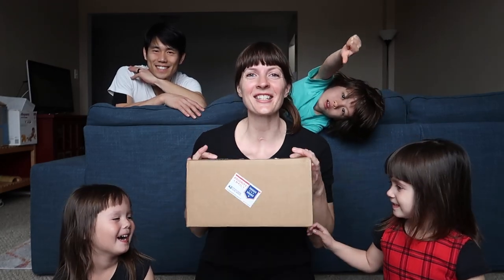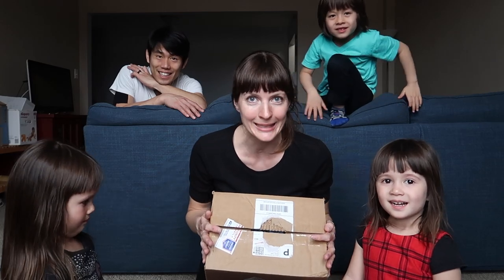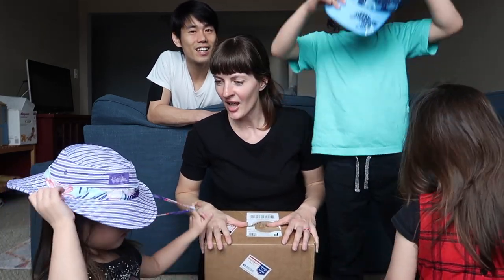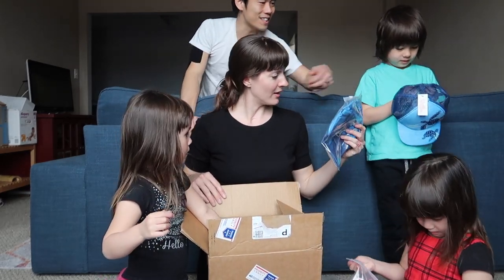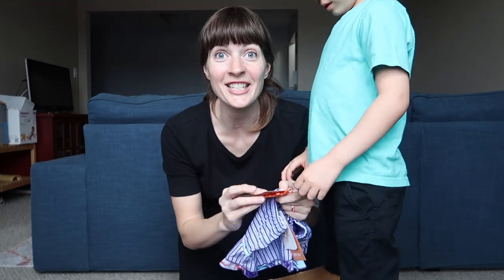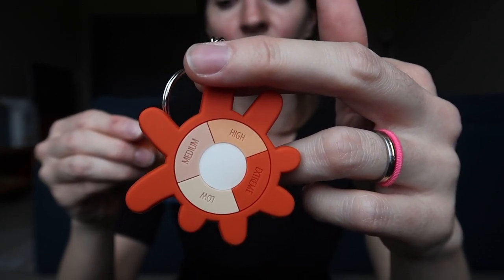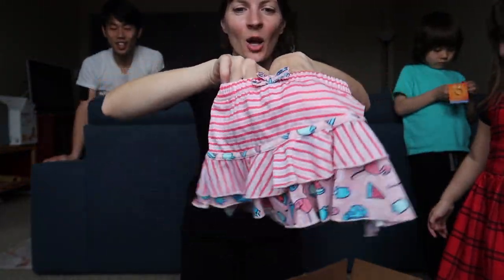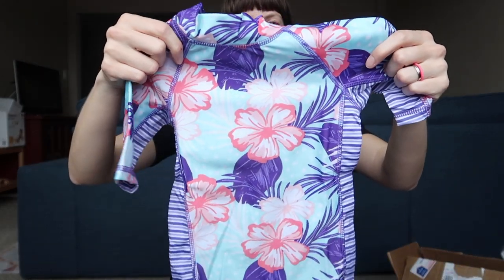The Best Sun Safe Swimwear for Adults and Children - UV Skinz Unboxing & Giveaway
Looking for the best sun safe swimwear for adults and children? UV Skinz has great sun protective swimwear for adults and kids alike - we're talking UPF swimsuits, sun hats, rash guards, swim shorts and swim skirts, and more! Check out our unboxing and fashion show of our kids modeling their adorable new sunsafe swimwear!! Read the full blog review here:

We (try to) upload 1-2x a week, focusing on family product & travel reviews, acro yoga with kids, vlogs about our life with twins plus one in Brooklyn NYC, learning Japanese language / Japanese food / Japanese culture, and more!